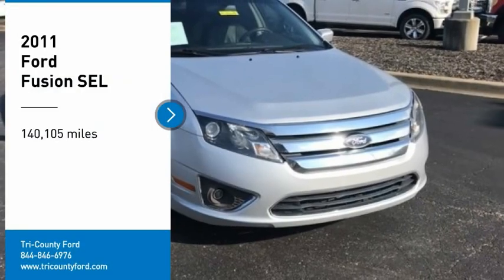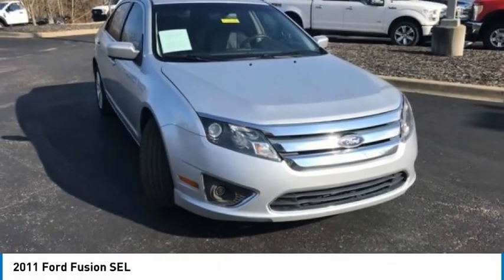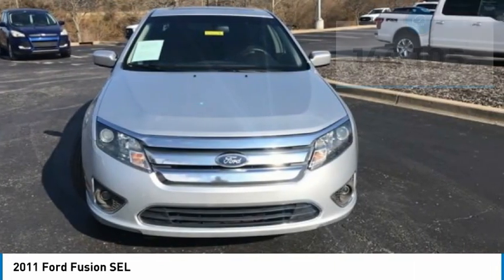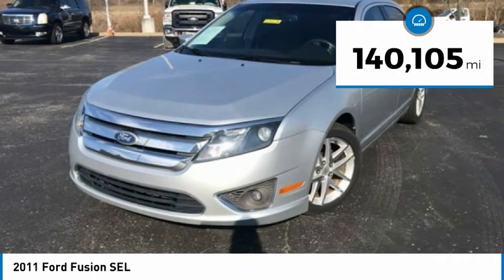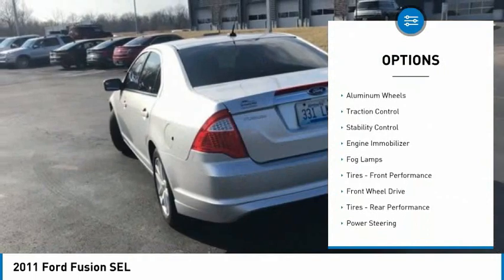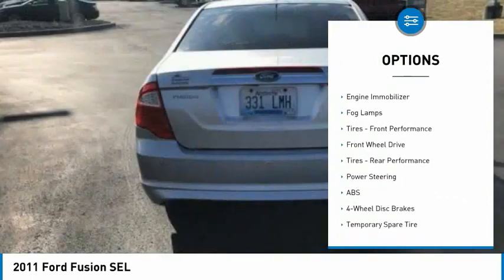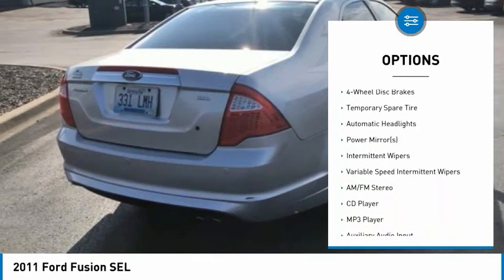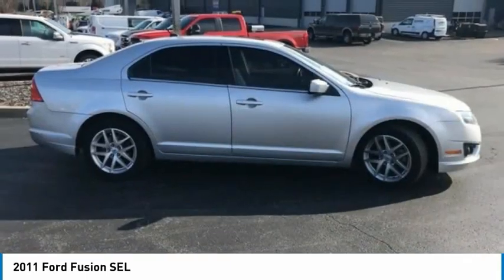2011 Ford Fusion PC2663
2011 Ford Fusion SEL

Tri-County Ford
4032 COMMERCE PKWY

6-Speed Automatic. Awards:* 2011 IIHS Top Safety Pick * 2011 KBB.com Brand Image Awards Tri County Ford has been proudly serving the Kentuckiana area for over 35 years. Please come visit us at our ALL NEW FACILITY AND LOCATION, I71, Exit 18 (Hwy 393 & Commerce Parkway). We believe in a NO HASSLE sales experience. We price all of our vehicles at a competitive price. We believe that your time is valuable and that you have better things to do with your time than negotiate back and forth over an inflated price.